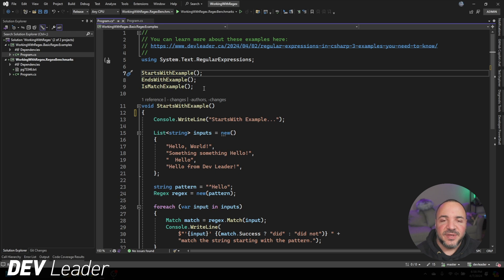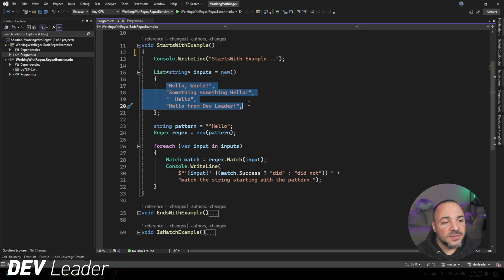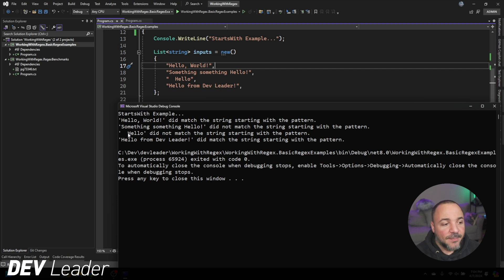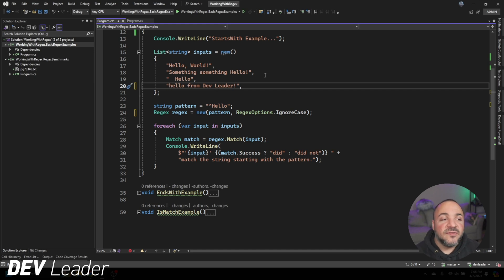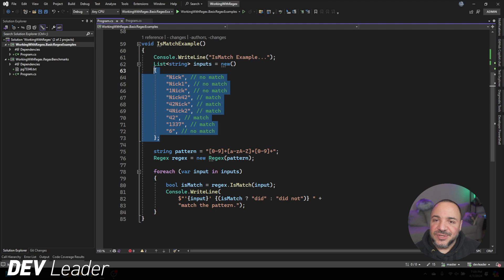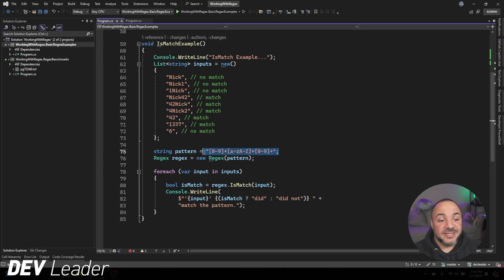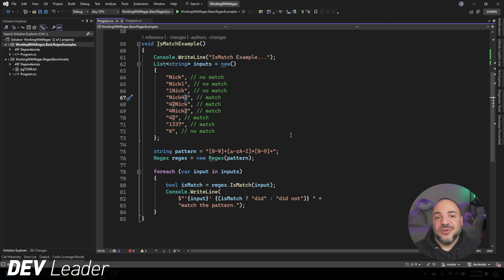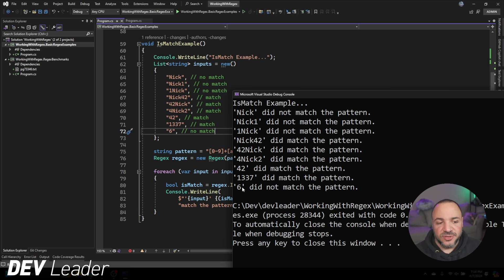C# Regex On EASY Mode - 3 Beginner Examples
Have you used regular expressions in C#? If not, no worries! This is the perfect beginner primer to get you started using regex in C#!

Regular expressions allow us to do more complex string pattern matching. This means that we're able to do more advanced variations of the basic C# string checks like StartsWith and EndsWith!